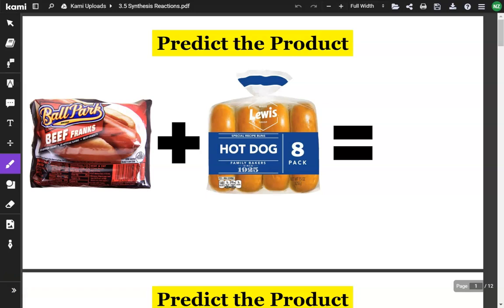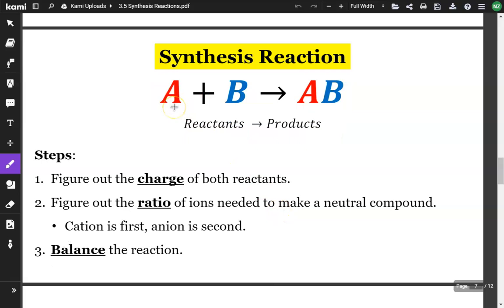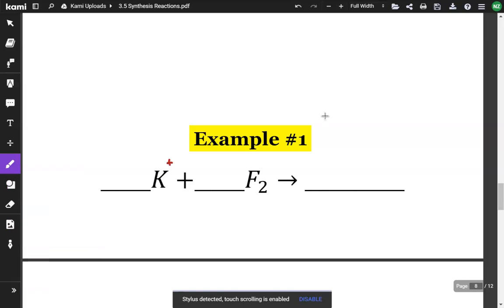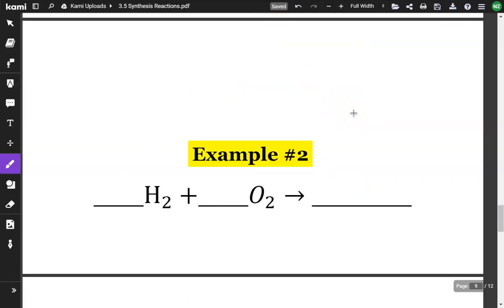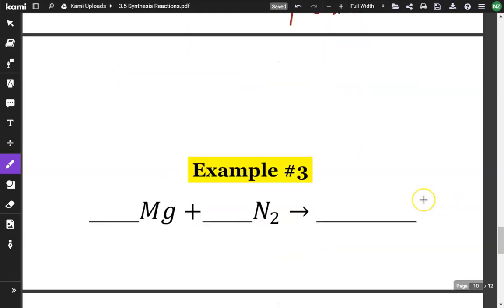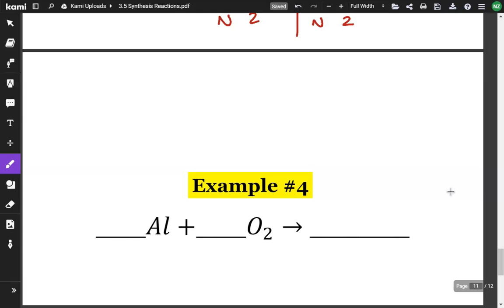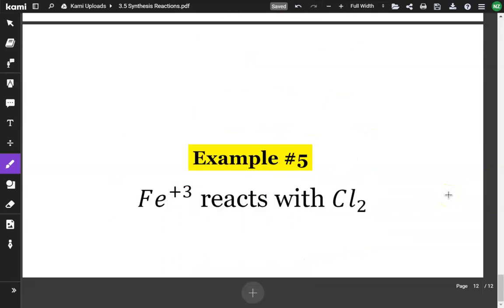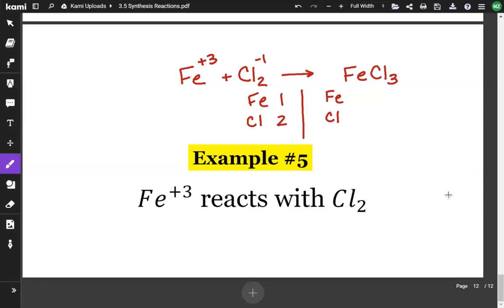Single-Replacement Reactions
In this video, I explain how a single-replacement works and then go through several examples where I predict the products and balance the reaction.